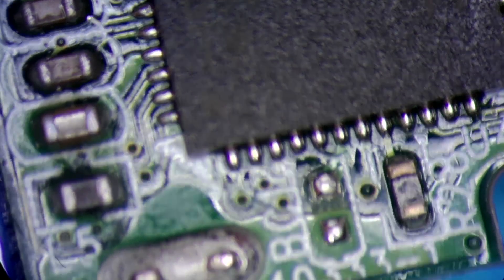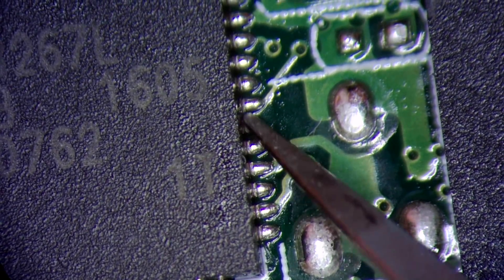busted flash drive fix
and send your drive boxed with bubble wrap to this address:

391 Bank St, Suite 201
Ottawa, ON
K2P 1Y3
Canada

Updated 2020 my gear for soldering:
Quick pogo pin adapter for eepROM